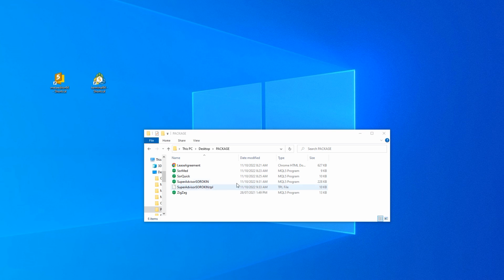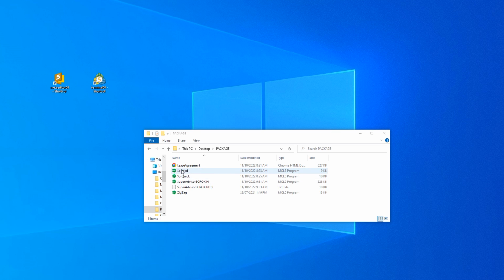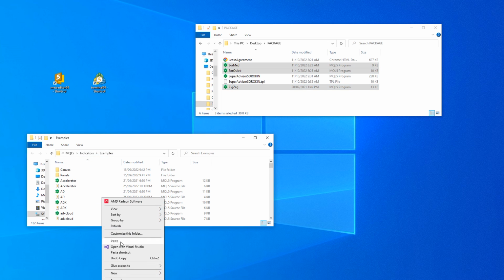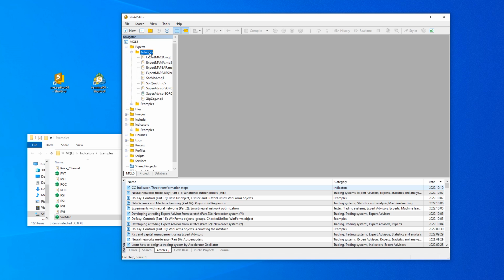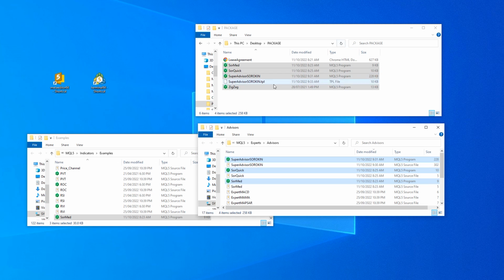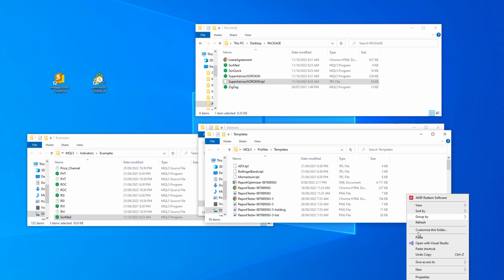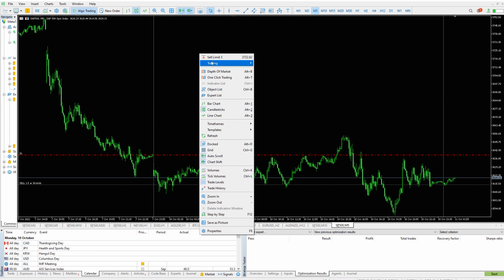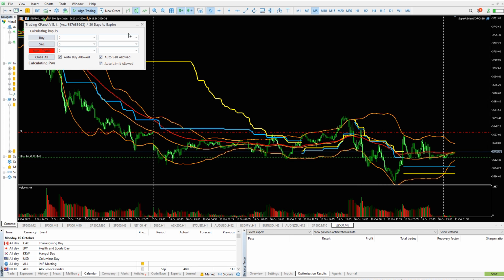superadvisorsorokin - How to Install the robot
In this video you will find out how to Install the robot SuperAdvisorSorokin

To open Demo trading account please use our recomended broker